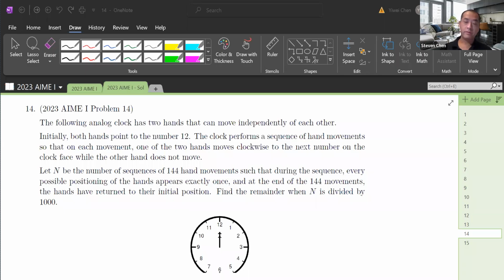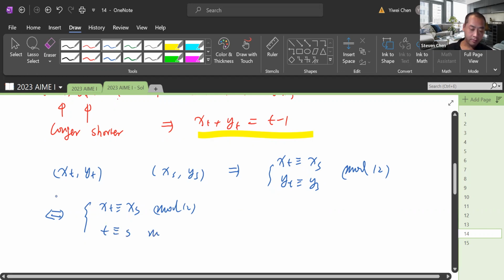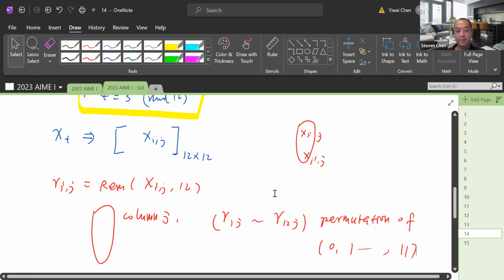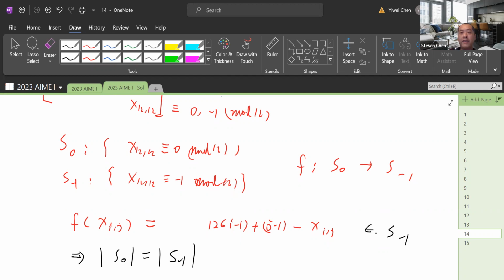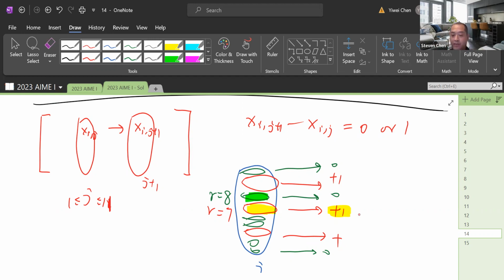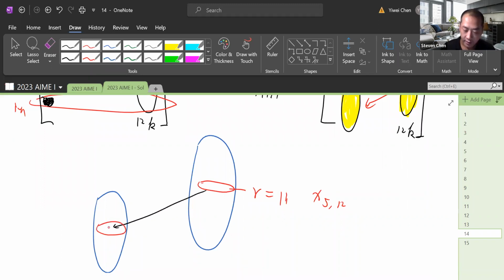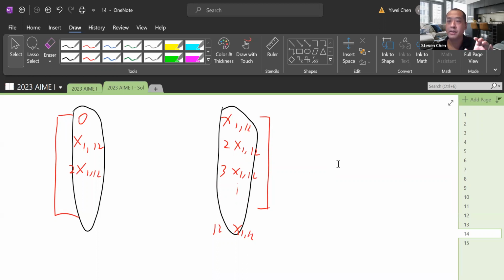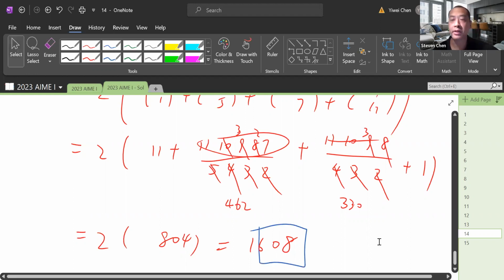2023 AIME I, Problem 14